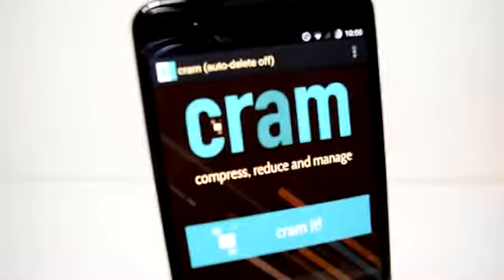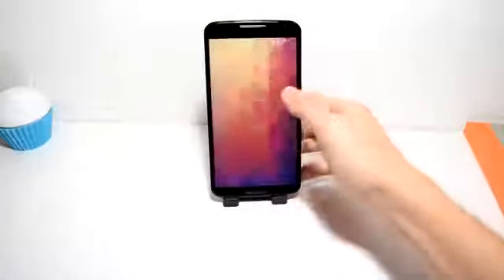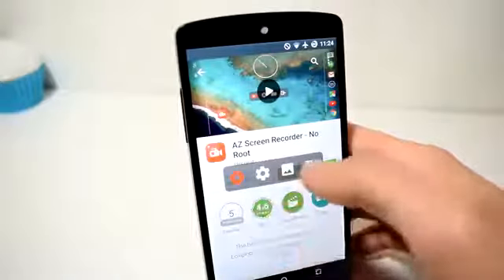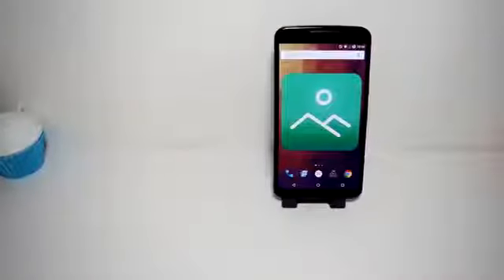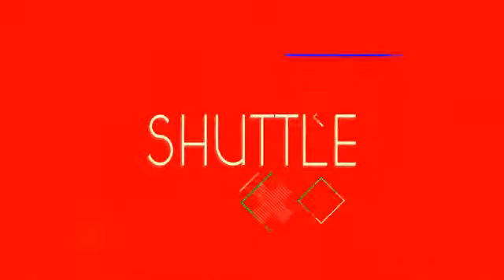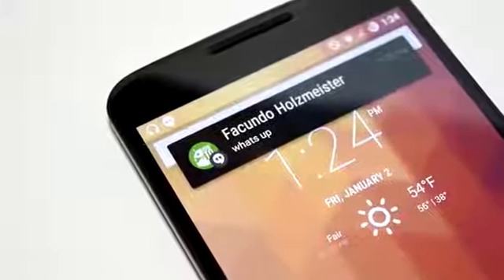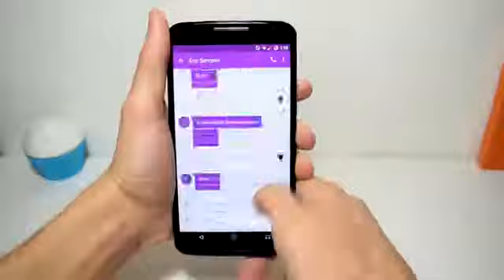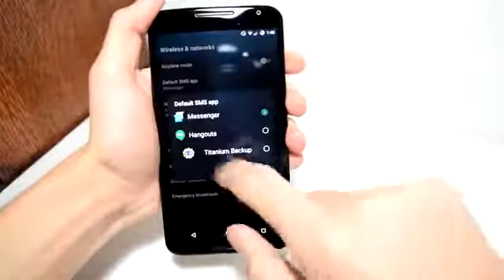Top 20 Best Android Apps 2015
1. Cram (FREE)

2. LiveBoot (FREE)

3. AZ Screen Recorder (FREE)

4. Minima LWP (FREE)

5. Piktures (FREE)

6. Shuttle (FREE)

7. Headsup (FREE)

8. Archon Packager (FREE)

9. Messenger (FREE)

10. Lazy Swipe (FREE)